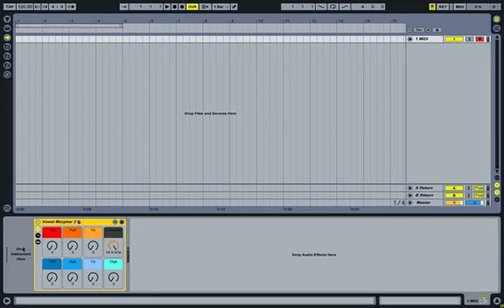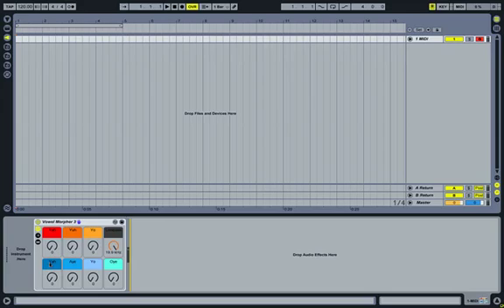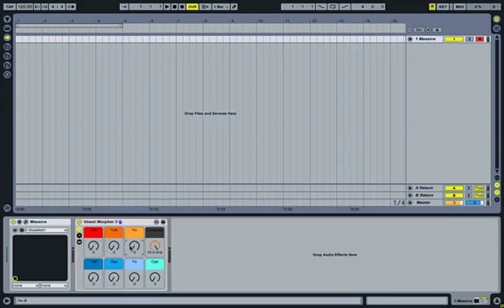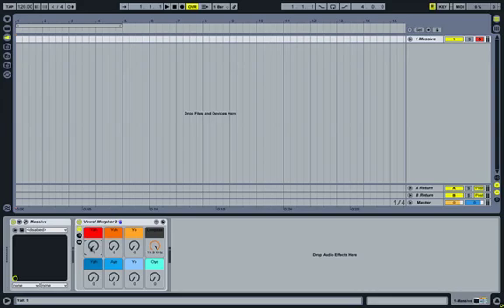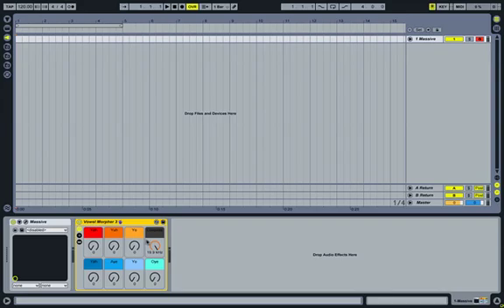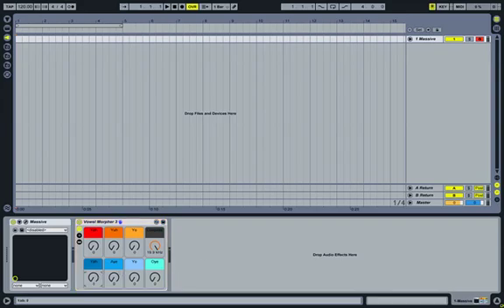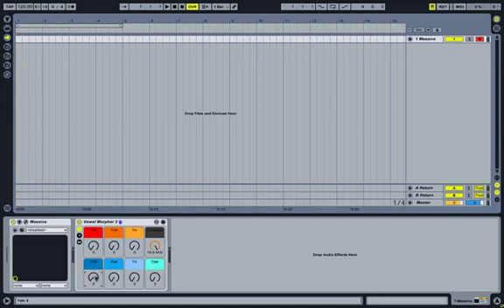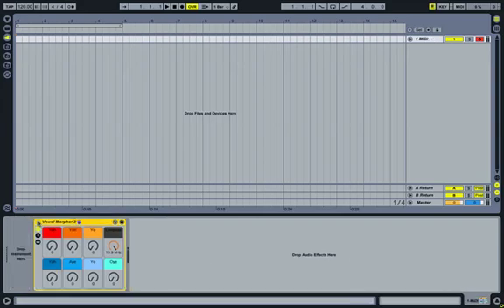Make ANY Sound Into a Vowel in Ableton Live?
More on vowels and formants in Live.